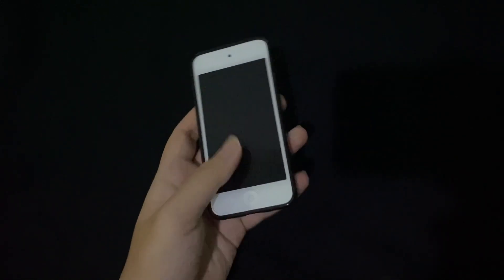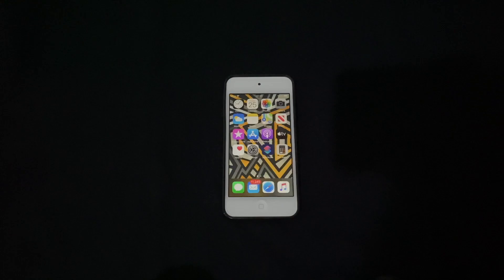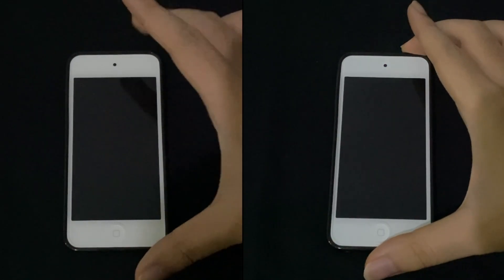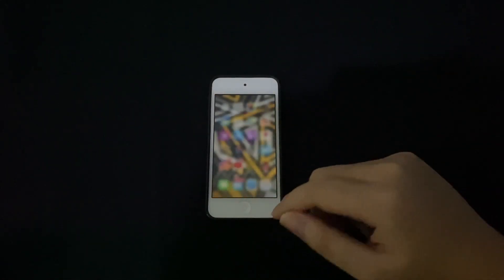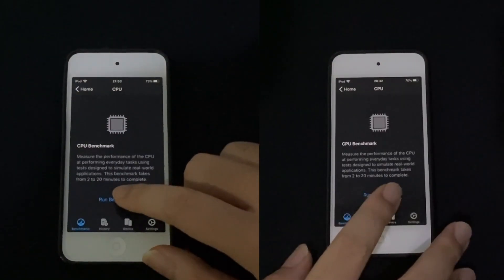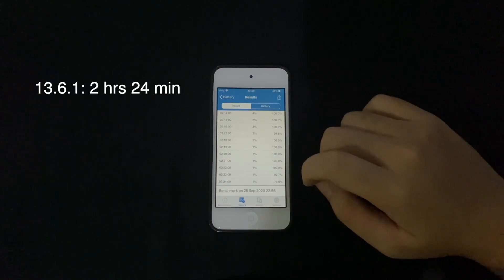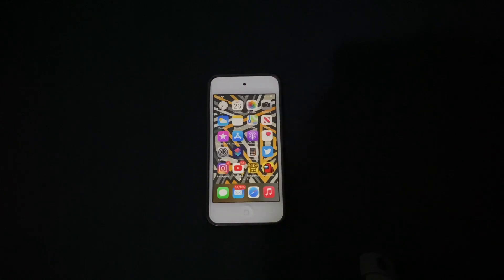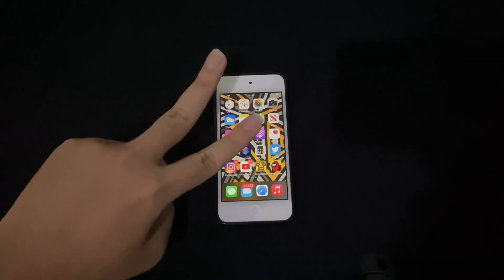iOS 13 vs iOS 14 Speed Test on iPod Touch 7th gen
In this video, we're going to do a speedtest for the forgoten apple device, the iPod touch 7th gen on iOS 13.6.1 versus 14.0.1!